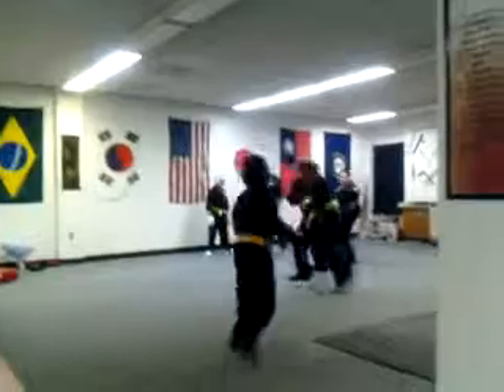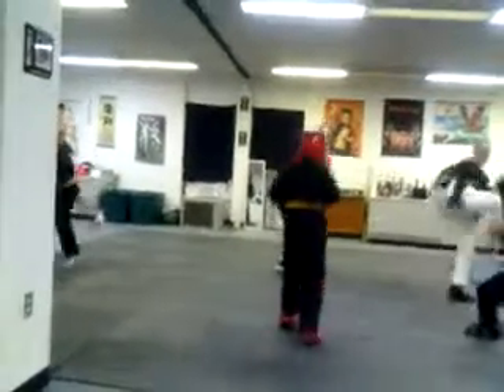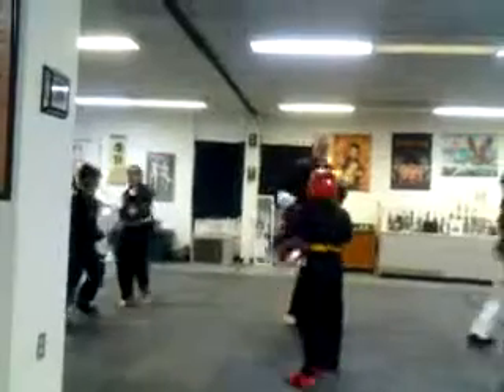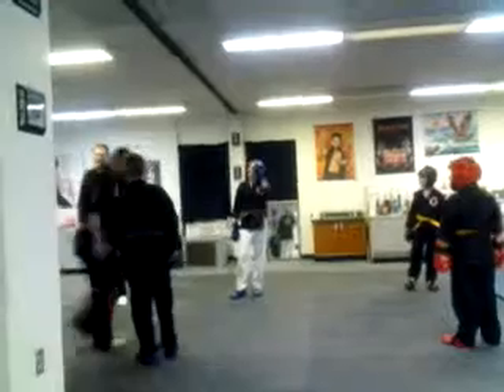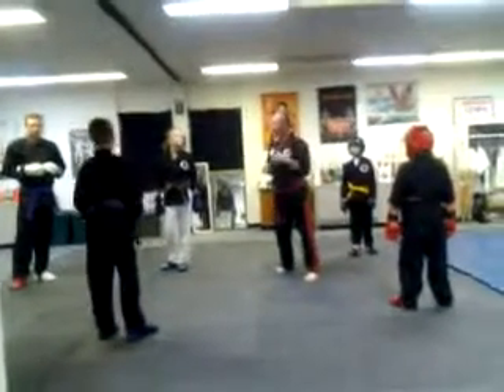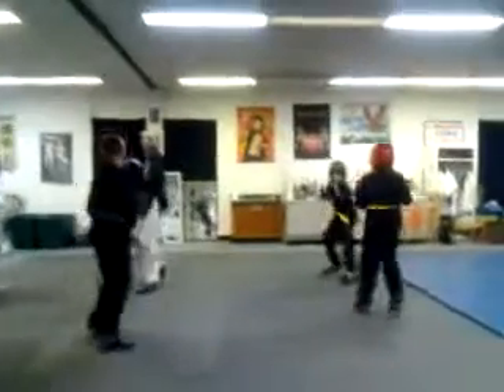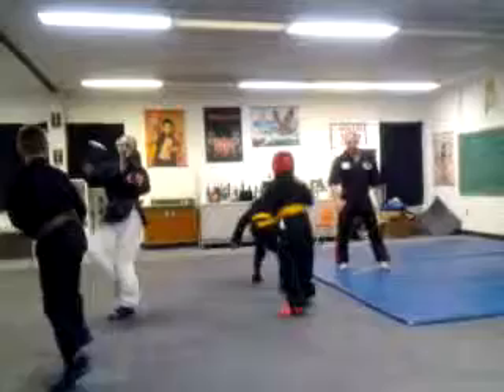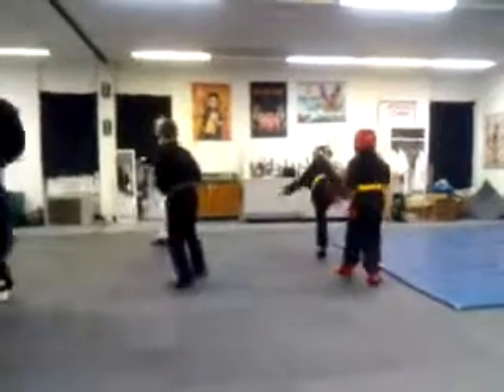Sparring for the first time